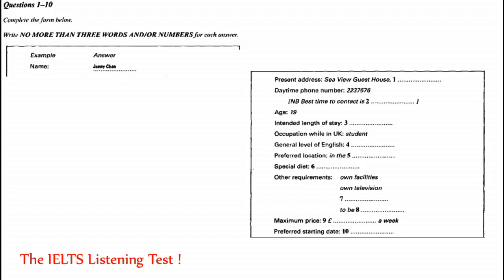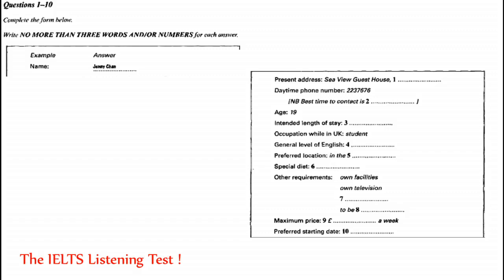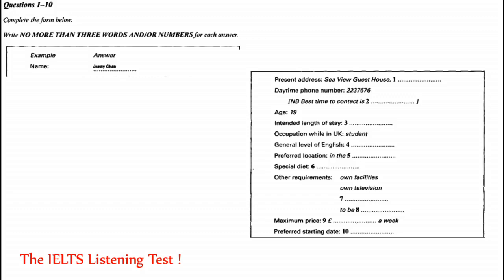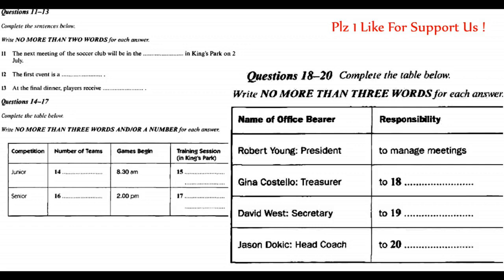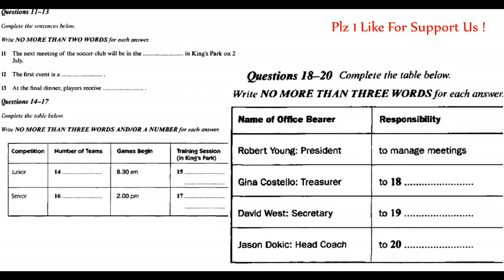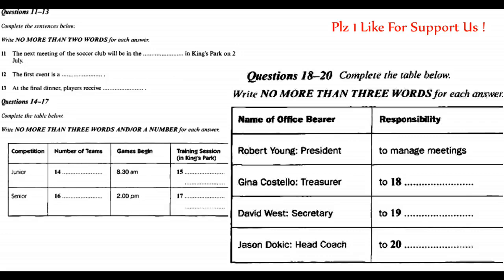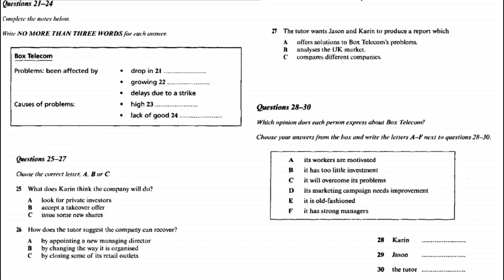The IELTS Listening Practice Test 2019 With Answers_18th March 2019_video #160